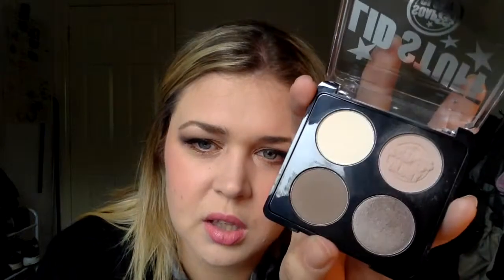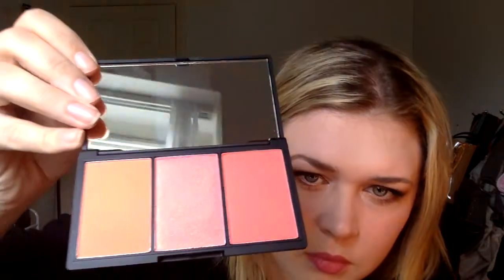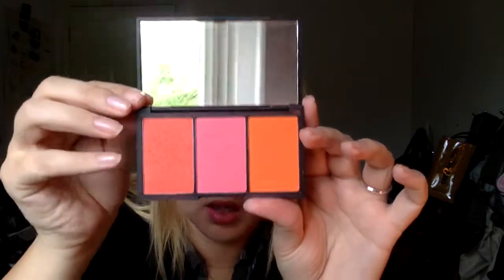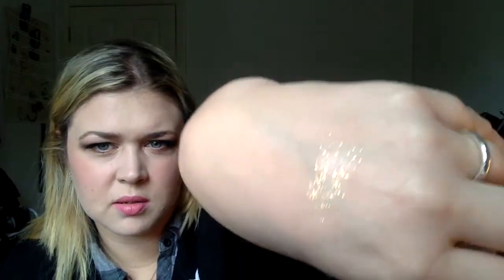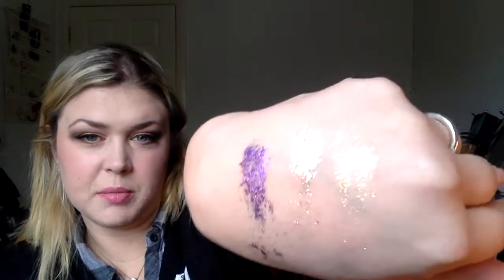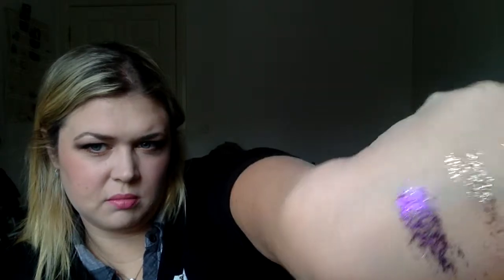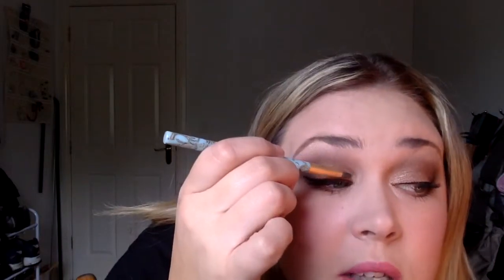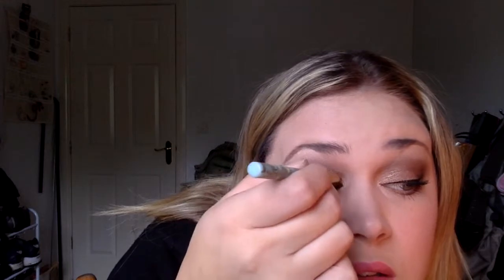Little High Street / Drugstore Haul: Sleek, Soap & Glory, Wet 'n' Wild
Soap & Glory Lid Stuff Eyeshadow Quad £10
Soap & Glory Sexy Mother Pucker Lip Shine Lacquer £7
Soap & Glory Sexy Mother Pucker Gloss Stick 3D Super Colour Volume Lip Shine £8
Sleek Blush by 3 £9.99
Wet 'n' Wild Glitter singles £1.59 each